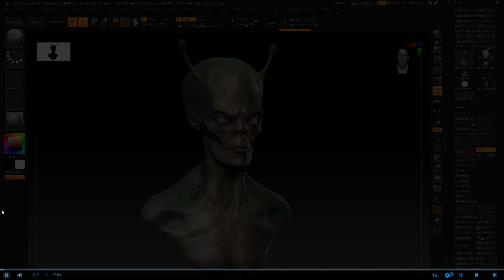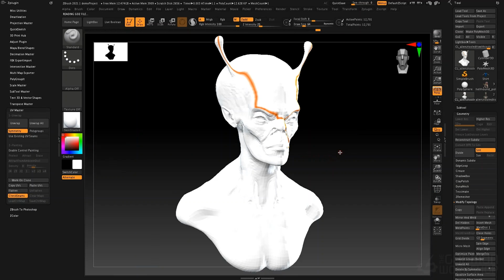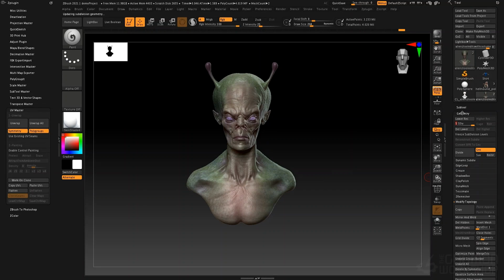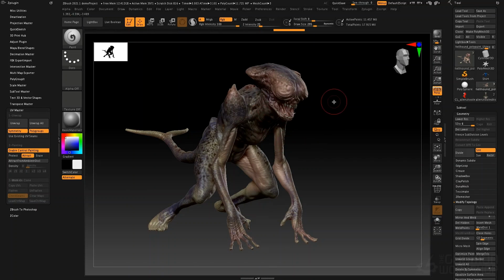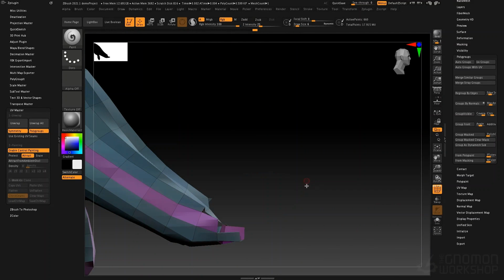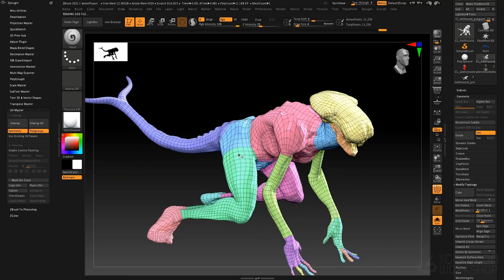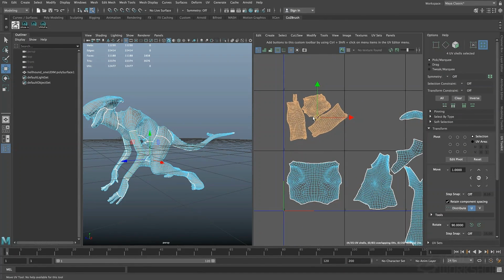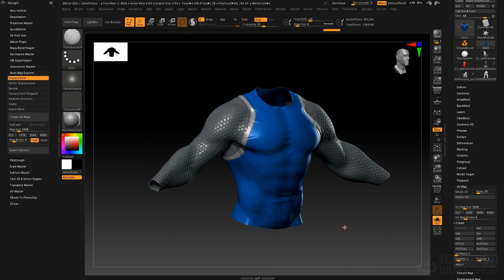49 UV Master